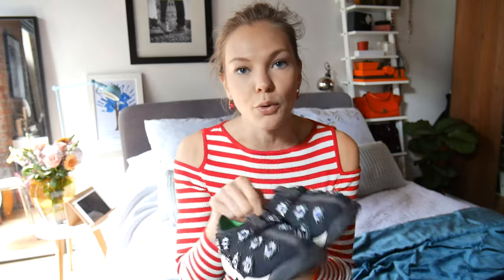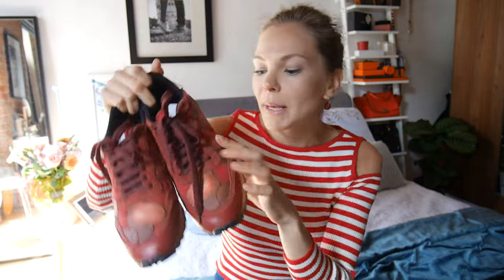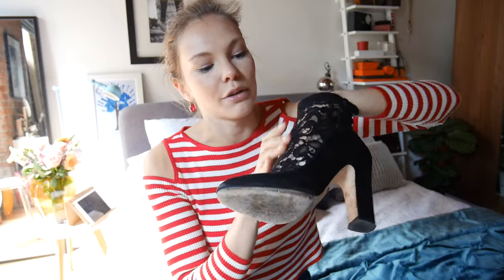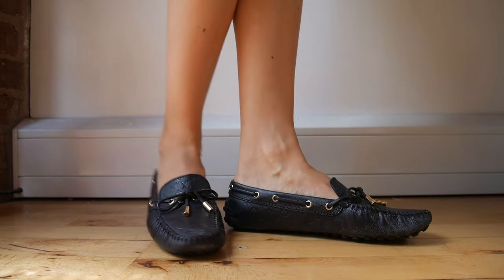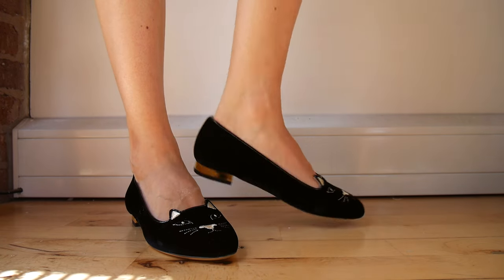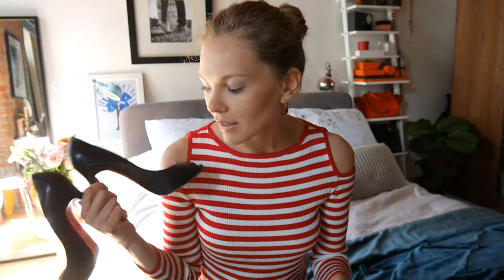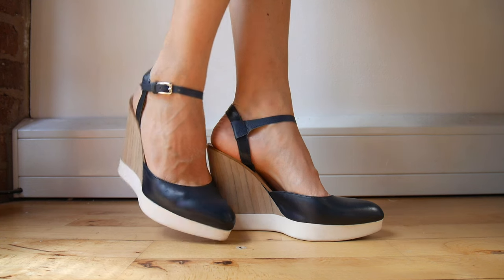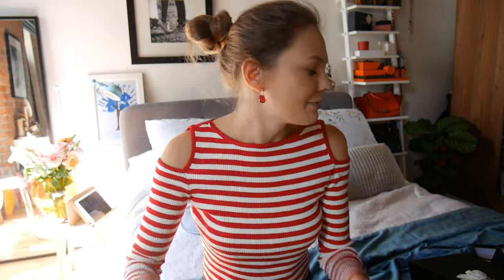Designer Shoe Collection: Chanel, Dior, Valentino, Louboutin,Chloe, LV | TheMoments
Hello everyone! Today I will share with you my designer shoe collection. Let me know what was your favourite pair of shoes and if you want more videos related to fashion.
K